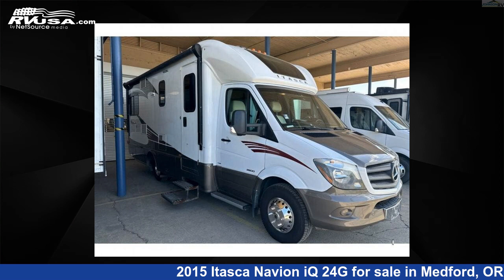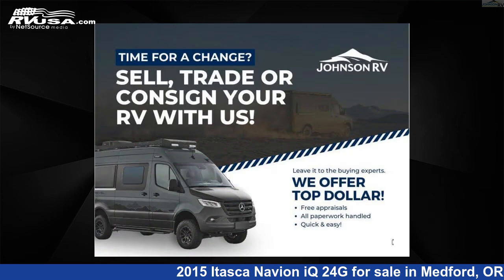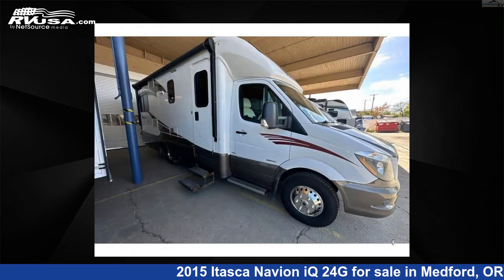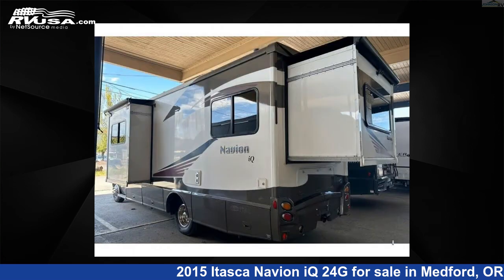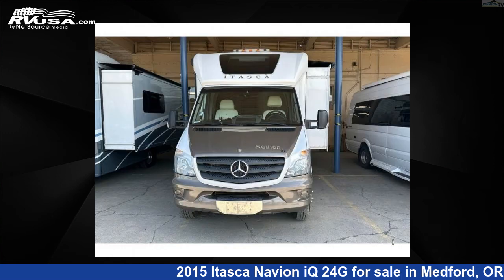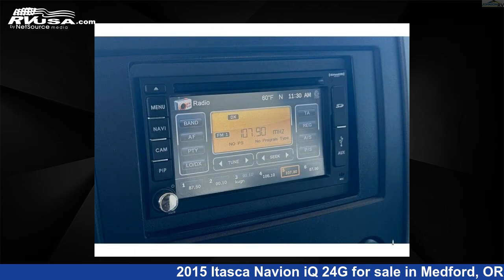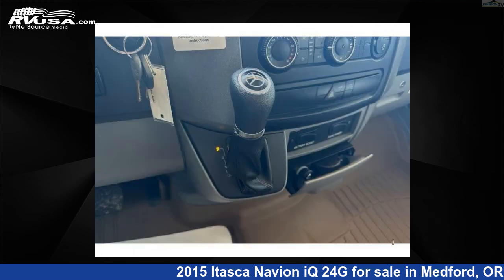Unbelievable 2015 Itasca Navion iQ 24G Class C RV For Sale in Medford, OR | RVUSA.com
This 2015 Itasca Navion iQ 24G is a Class C RV. It is located in Medford, OR 97504 and is offered for sale by Johnson RV Medford. This Used Itasca Is 25' 0" in length and features sleeps 5, Slideout, and 31 gal fresh water capacity. The floorplan layout of this Class C features Bunk Over Cab. This 2015 Itasca Navion iQ 24G is built on a Sprinter chassis.

Johnson RV Medford is a dealer for brands like: Coachmen, Forest River, Pleasure-Way, Roadtrek, Storyteller Overland, Sunset Park RV, Thor Motor Coach, Winnebago and offers the following rv services: Parts/Accessories, Service. They stock rv types such as: Class A, Class B, Class B+, Class C, Popup, Toy Hauler, Travel Trailer, Truck Camper. For more information and pricing on this unit, To see all units available for sale by Johnson RV Medford,